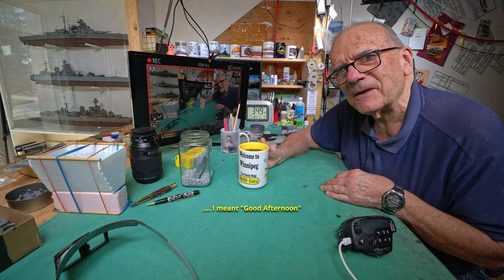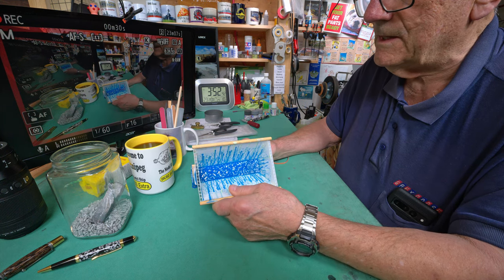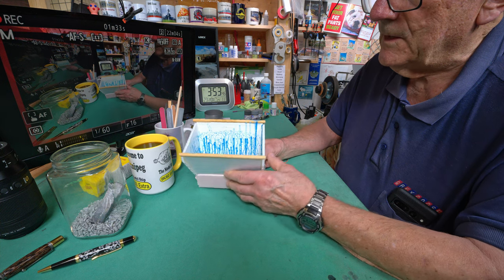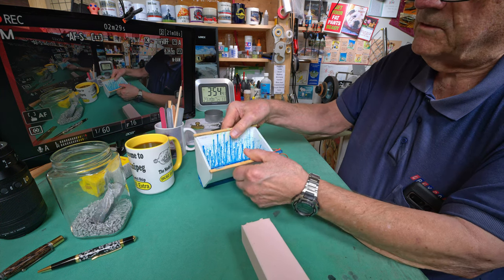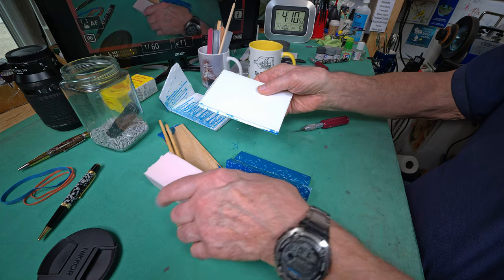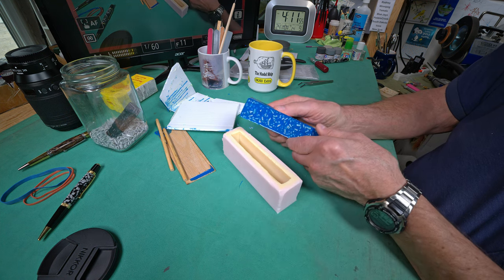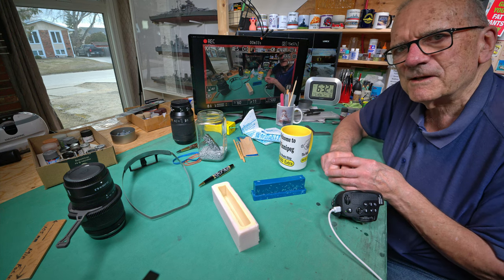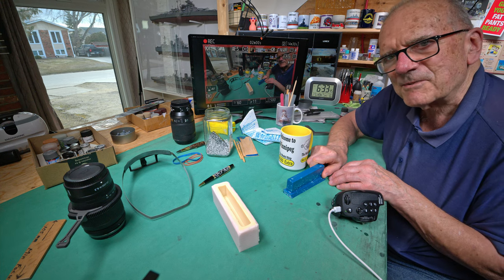The Model Ship - Part 1565 - 8K Extra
*The Sprue Pen - Episode 4*